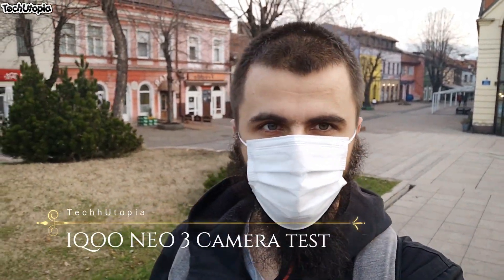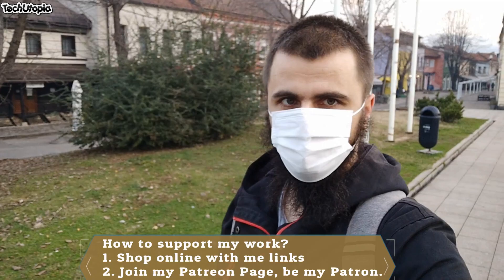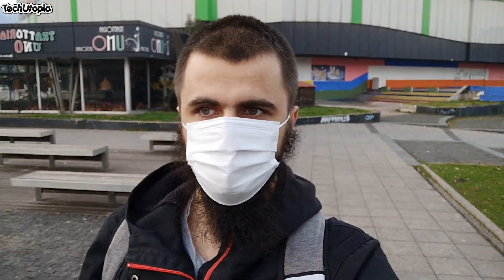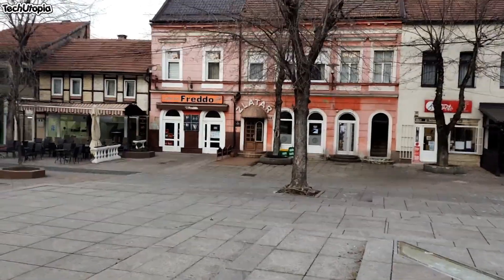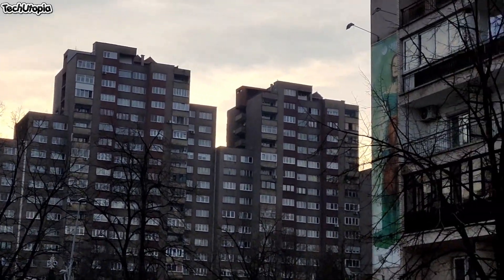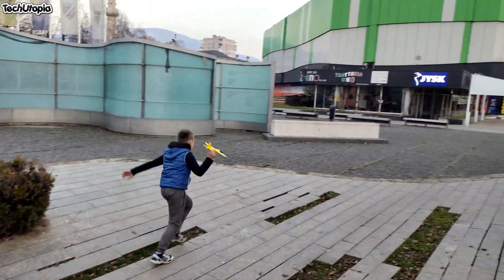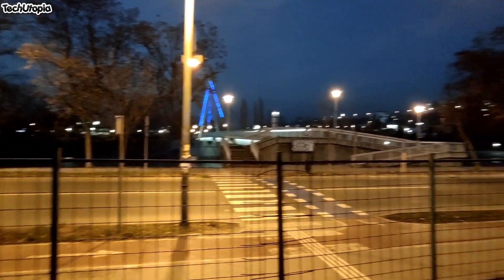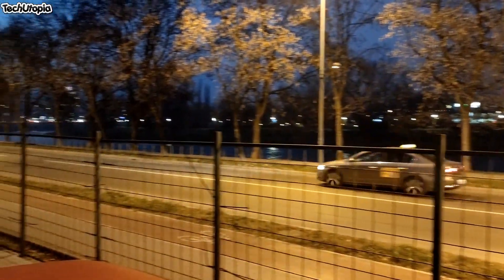VIVO Iqoo Neo 3 Camera test after updates! 4K/Videos/Pictures/Night/Slowmo/60FPS/EIS/Gimbal